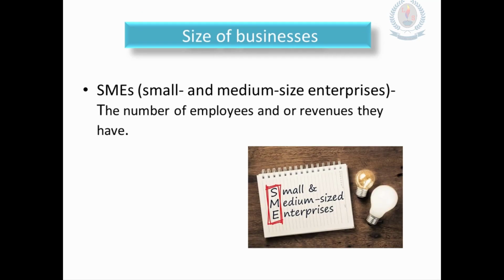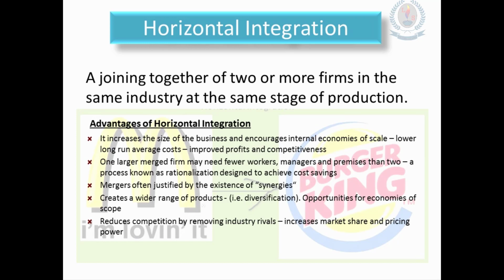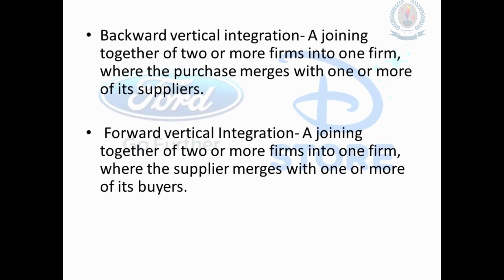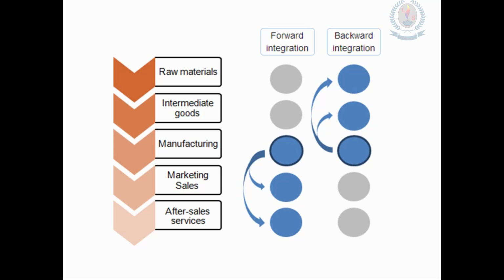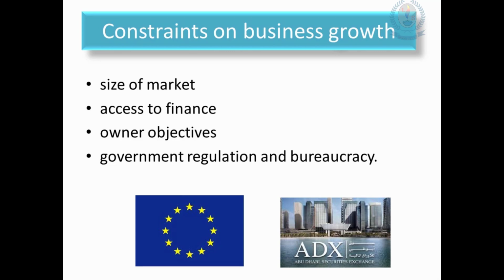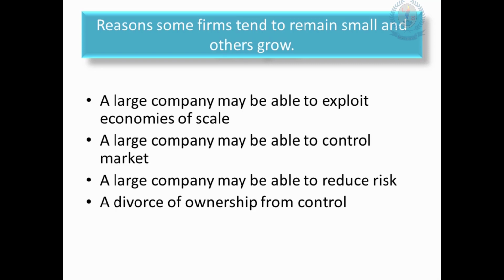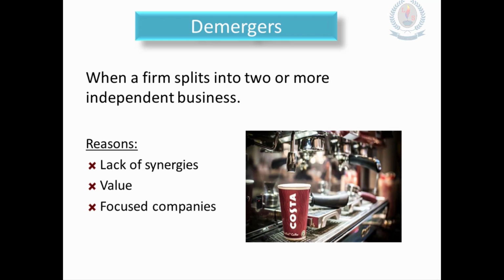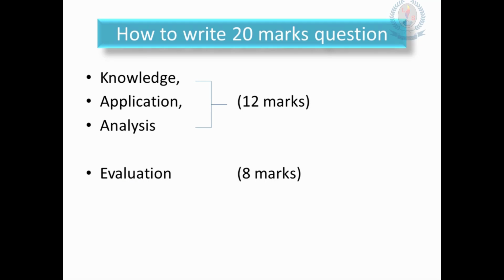Form 7 - 1st Term - Economics - Video 02 - Business Behavior - Part 02